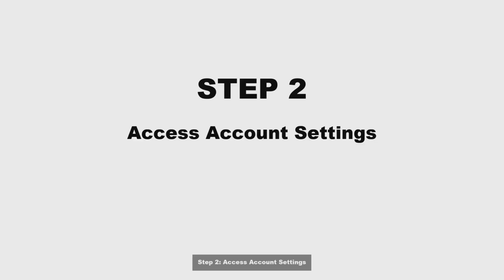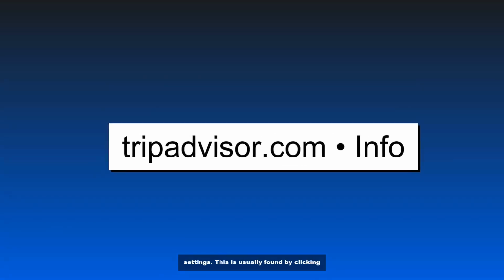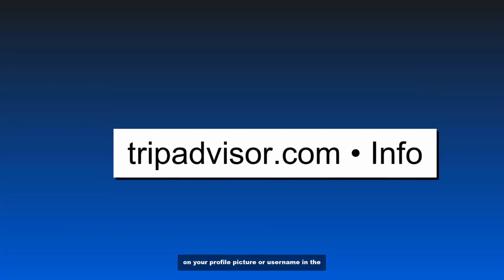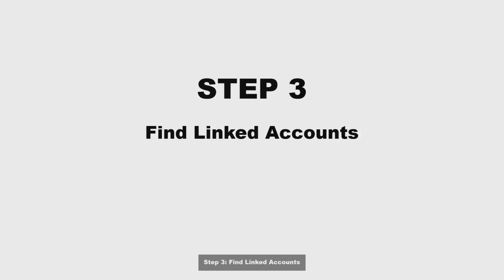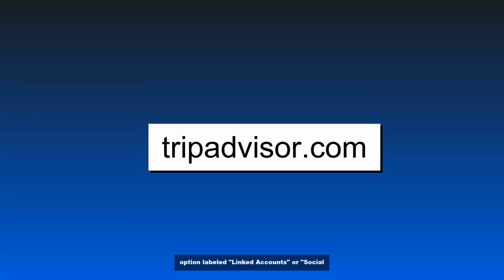How To Unlink Your TripAdvisor Account From Facebook 2026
In this video, we will show you how to unlink your TripAdvisor account from Facebook in 2026. If you're looking to disconnect your accounts for privacy or other reasons, this step-by-step guide will help you through the process.